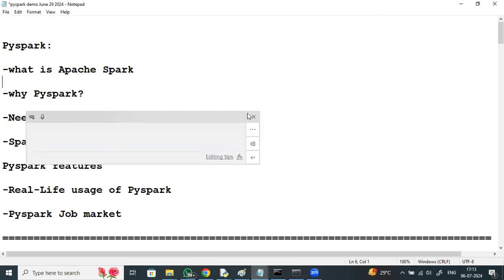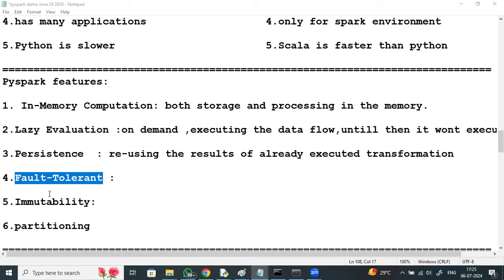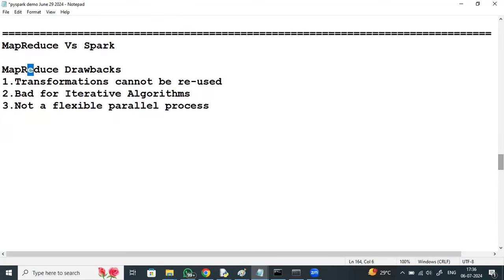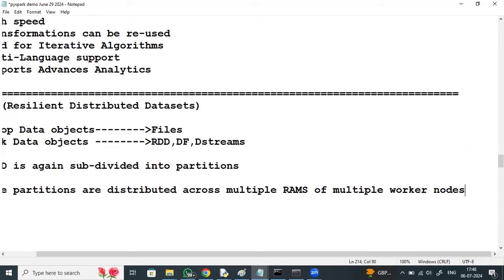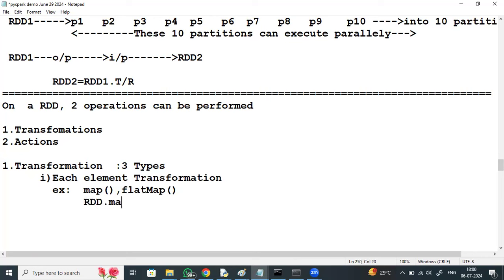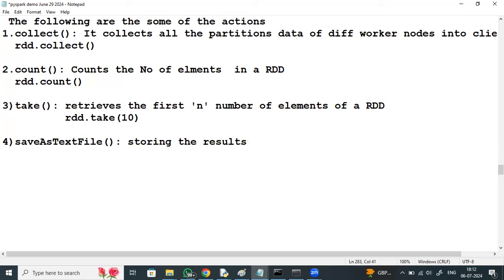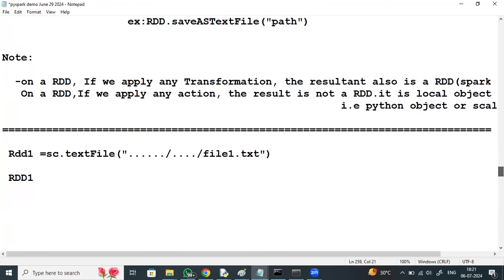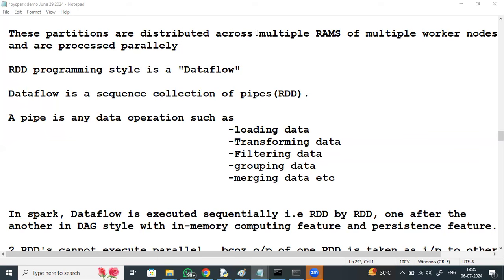PYSPARK (8 Weekends Batch) tutorials || by Mr. N. Vijay Sunder Sagar On 06-07-2024 @5PM IST